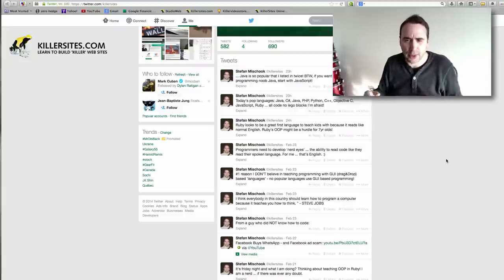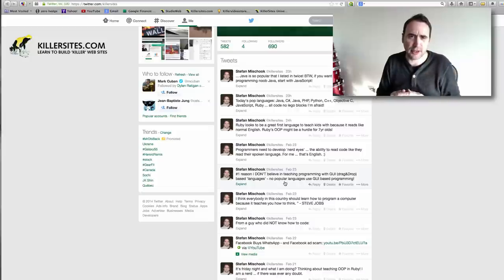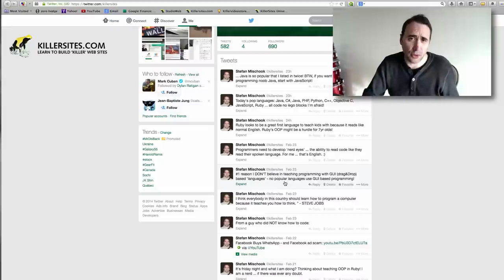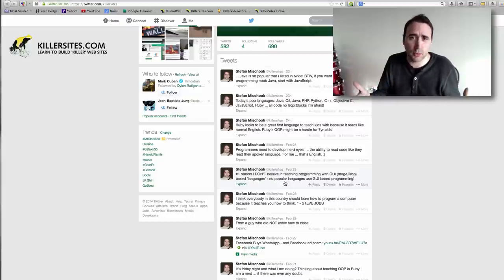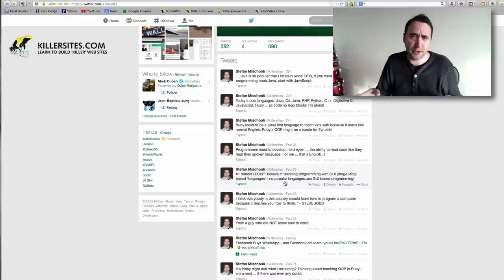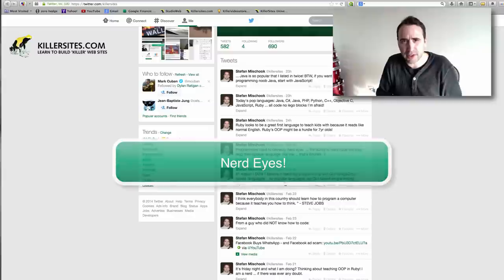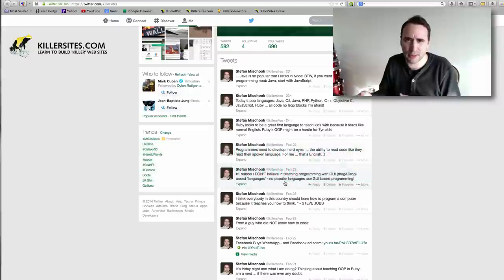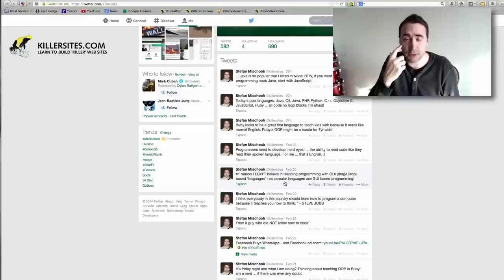Teaching Code with Gui Code Editors and Nerd Eyes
- In this video I piss off a bunch of people by stating my case AGAINST gui based code teaching systems. I firmly believe that the best way to teach real-world coding and programming is by using a real language and not a bunch of blocks that represent code. For example

4.times do

puts "Stefan is a nerd!"

end

... This is NOT complex.

Stefan